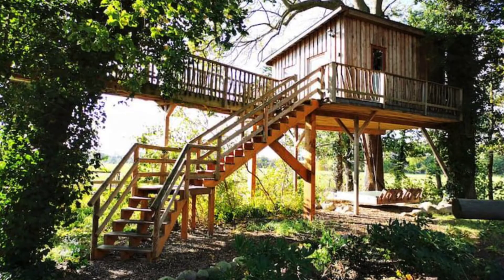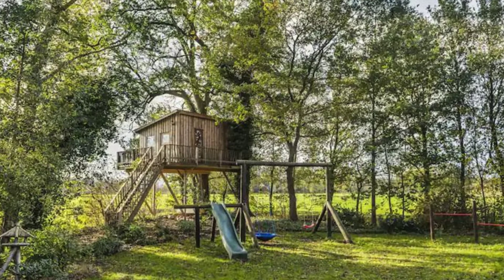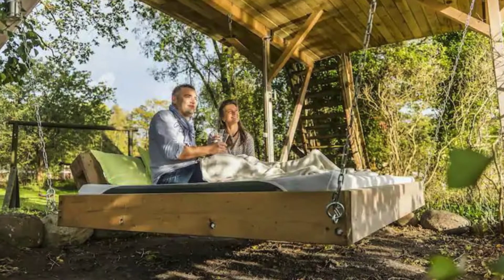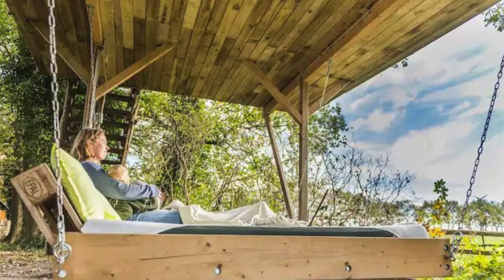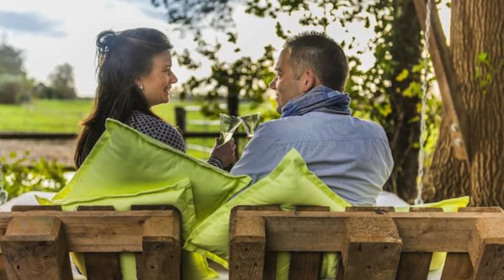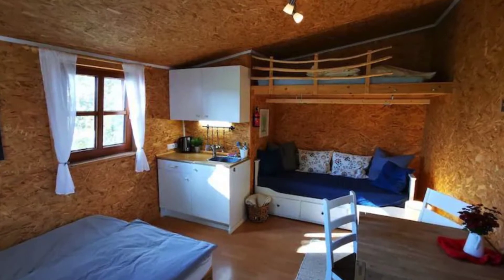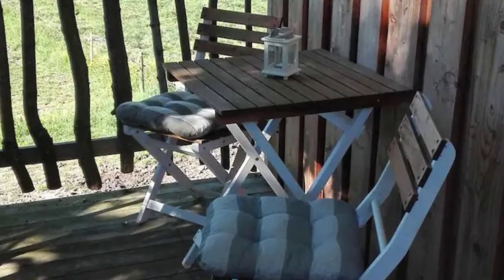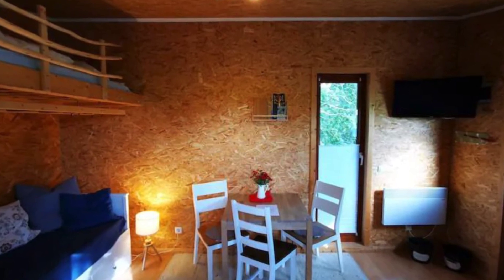People Love This Amazing Treehouse in Germany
Feel like a kid again after a stay in this amazing treehouse. The tiny treehouse vacation rental is located in Engelschoff, Niedersachsen, Germany. The tiny cabin building can accommodate up to 5 guests, with one bedroom, 3 beds, and one bathroom. During your vacation stay, you will have the entire treehouse to yourself. When you think of treehouses you are reminded of childhood, and this cozy treehouse is the perfect way to relax and enjoy a cozy vacation stay.

This treehouse cabin building is a unique opportunity to experience a  treehouse adventure and to fulfill your childhood dream. In the sunset, you can watch the horses while they graze on the terrace and enjoy nature. They also offer breakfast during your stay. The tiny cabin building has a double bed, sofa bed for 2 people, a loft bed for one person, a table with 3 chairs, an infrared sauna, electric heating, and flat-screen television.

You can stay overnight this fully self-built treehouse cabin building with a beautiful view over the pasture where the ponies and horses are grazing. The bathroom has a toilet, shower and sinks that you reach over an 8meter long bridge. Right next to the tiny treehouse is a small garden with a swing, a slide, a trampoline, and a sandbox. The tiny treehouse vacation rental is located in Engelschoff, Niedersachsen, Germany. The village Engelschoff is located in the district of Stade and is only 12 kilometers away from the beautiful old town Stade. It is a 15-kilometer distance to beautiful Elbstrand in Krautsand. The nearest shops are about 7 kilometers away in Himmelpforten. It is a 7-kilometer distance to Himmelpforten the train station. From this, you can drive every hour with the metronome in the direction of Cuxhaven or Hamburg.

To get to the treehouse vacation rental you will have to go a flight of stairs with railings. An outdoor patio surrounds the treehouse design, a place where you can sit back, relax and enjoy your morning cup of coffee or tea. Underneath the treehouse cabin building, there is a hanging bed or chair that you can also enjoy during your stay. You'll love the use of wooden pallets that you will see throughout this tiny treehouse design, you may even get some ideas for a treehouse and furniture of your own. There is also a tiny swing set and slide for kids outside of the tiny home.

If you've ever considered building or buying a tiny cabin building of your own, you may have considered the idea of building a tiny treehouse in the woods if you are the adventurous type. Treehouse cabin building construction does require a lot more planning and strategy than building a regular standard tiny home because it's built involving the trees on the land rather than clearing them away and placing the tiny home on a foundation. Many times there will even be 100-year-old trees that are incorporated into the design of the treehouse home so the tree can remain alive. So building treehouse designs isn't only whimsical and interesting, it's also very eco-friendly too.